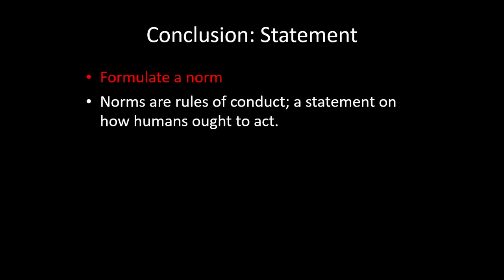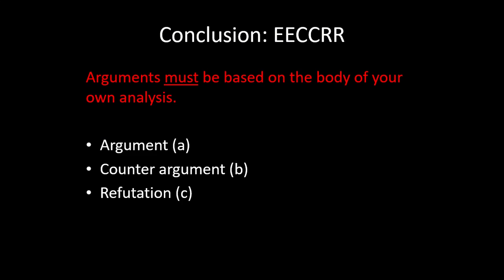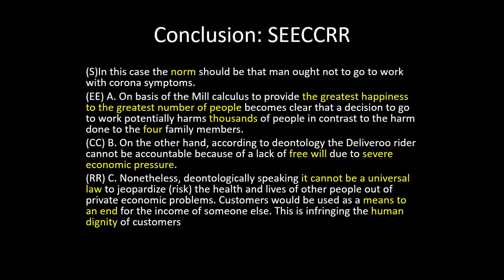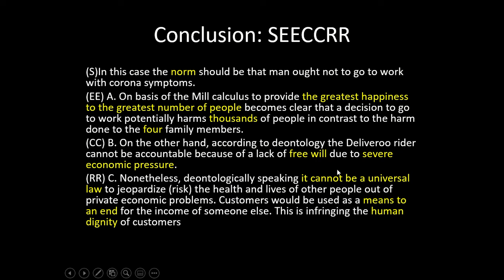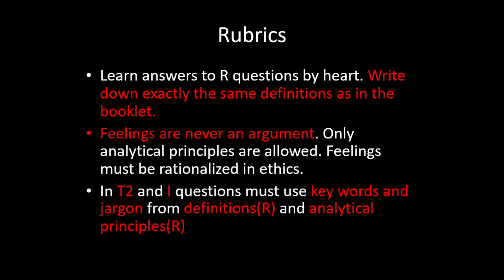Ethics Conclusion and Arguments